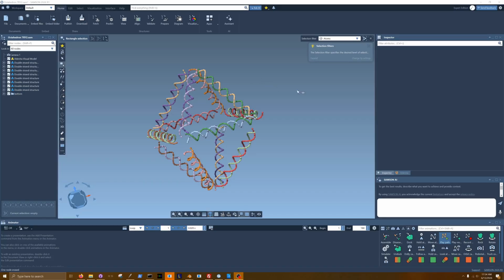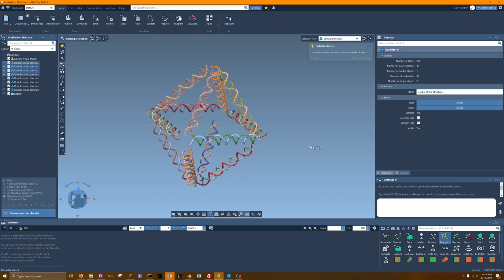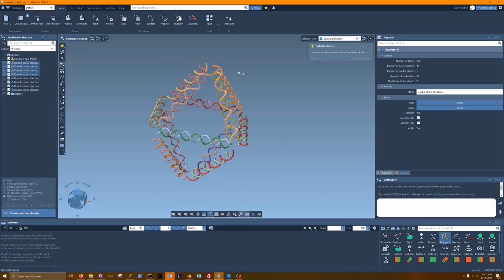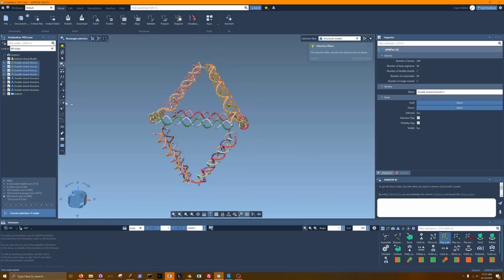Organizing DNA strands modeling tip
How to keep your Document organized and Viewport clean in SAMSON while modeling structural DNA nanotechnology